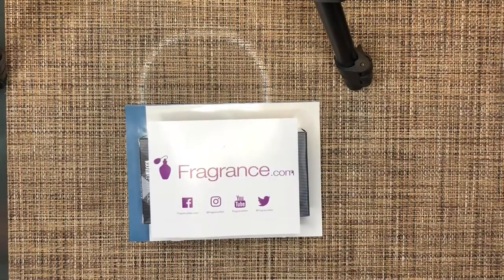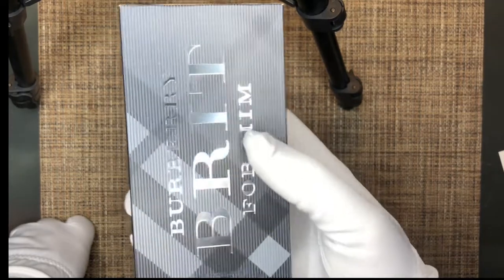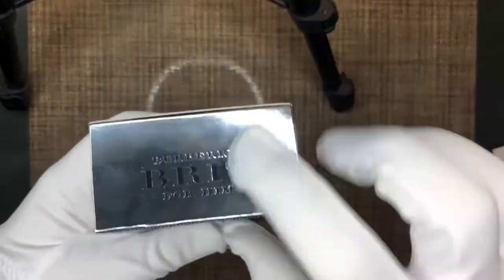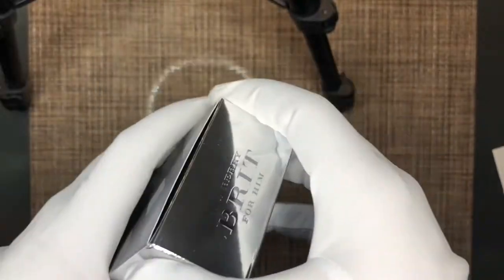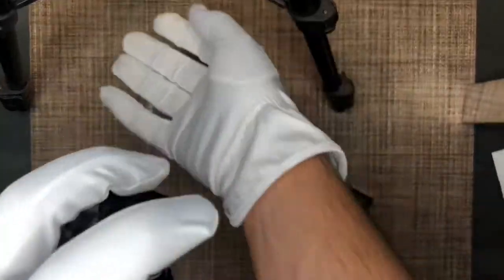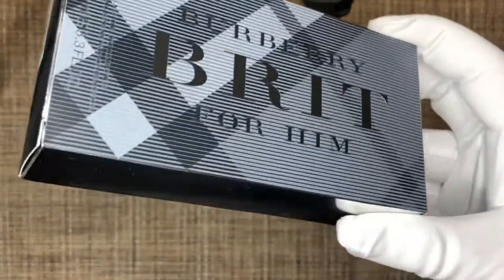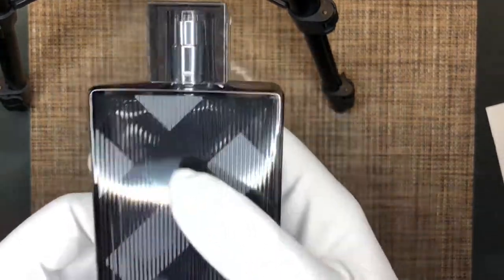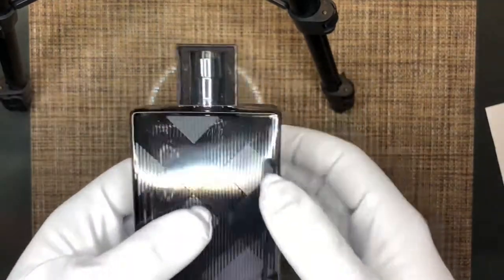Burberry Brit For Him Unboxing and Review (New Version)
First impressions and review of the Burberry Brit For Him 100ml (3.3 Fl Oz)